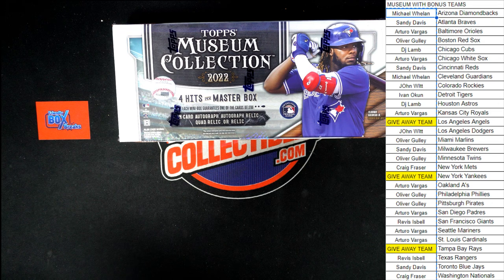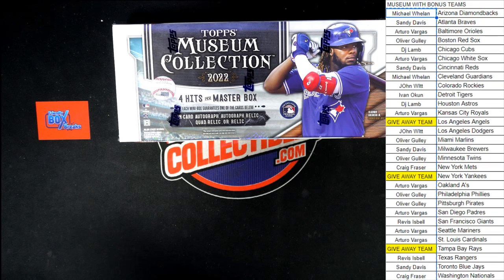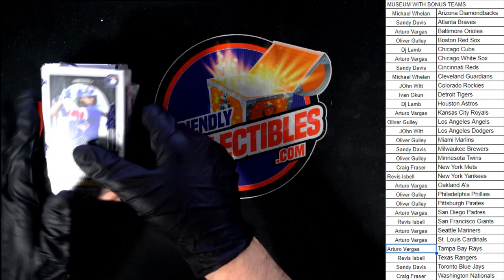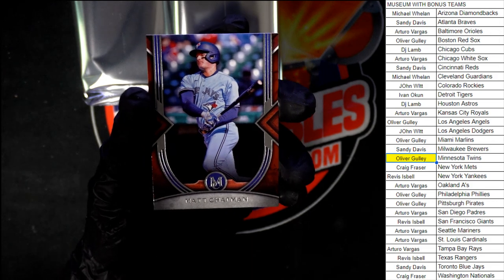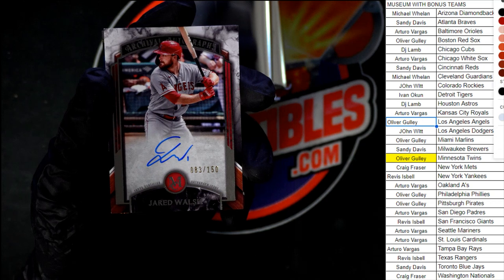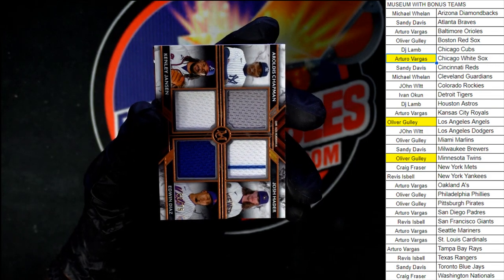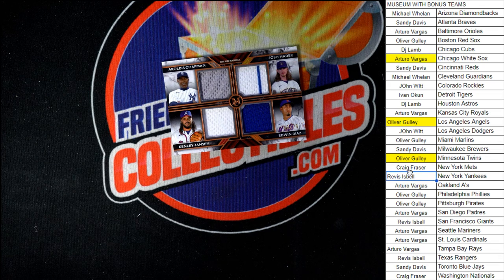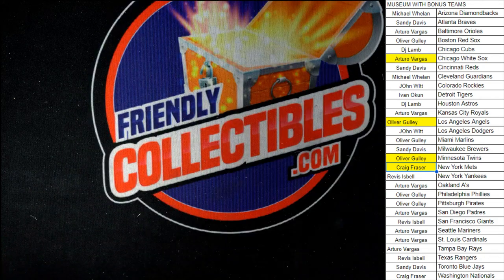2022 Topps Museum Collection Baseball Hobby Box ID 22TMUSBBPYT475